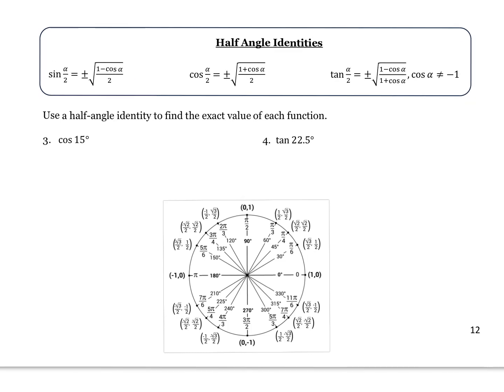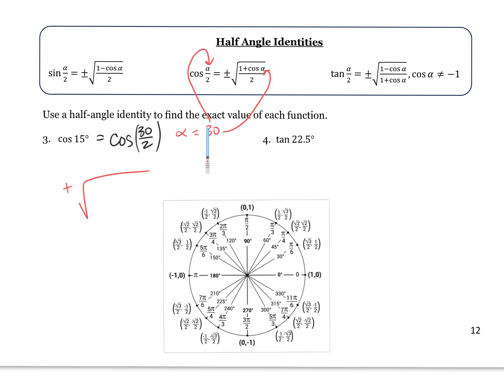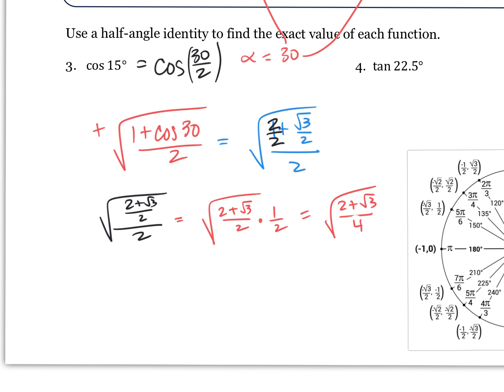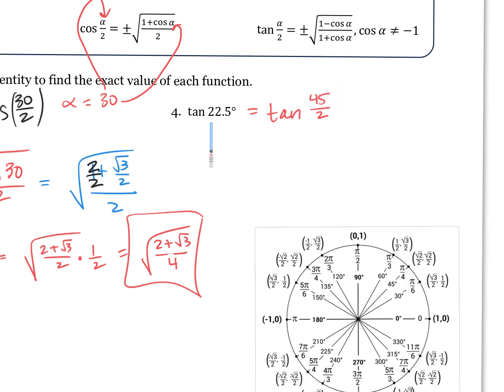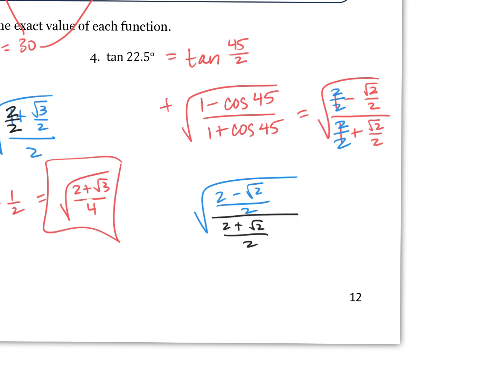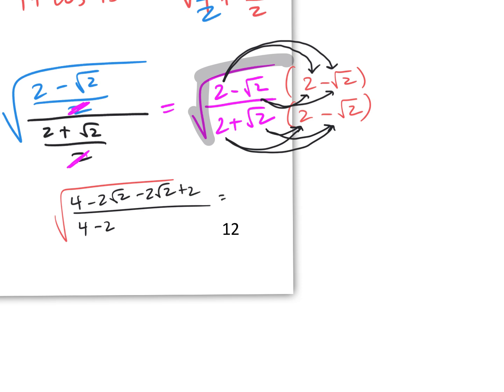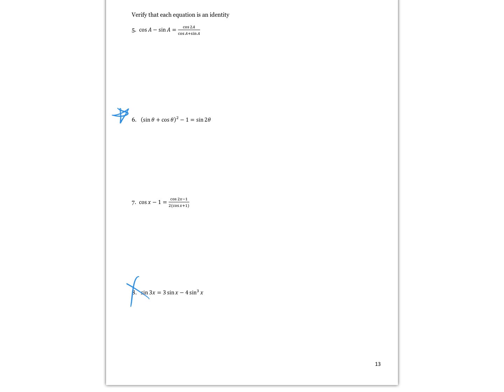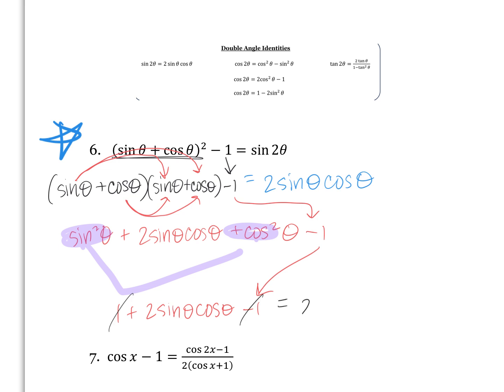HPC - Unit 7 notes